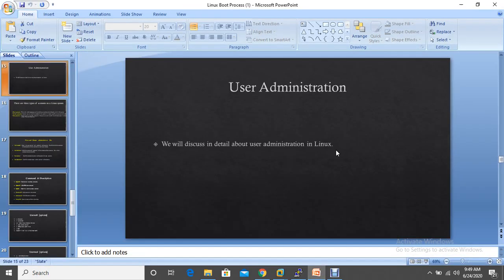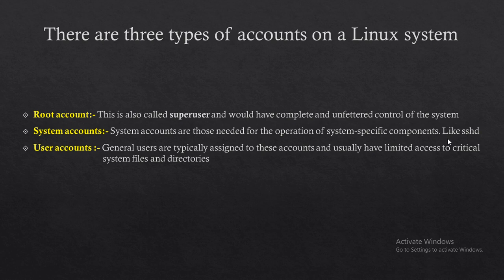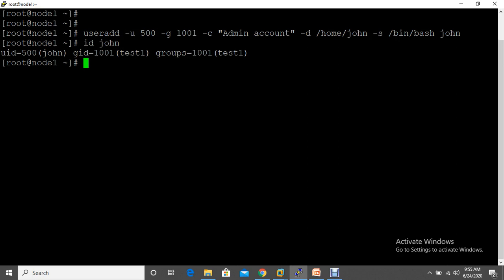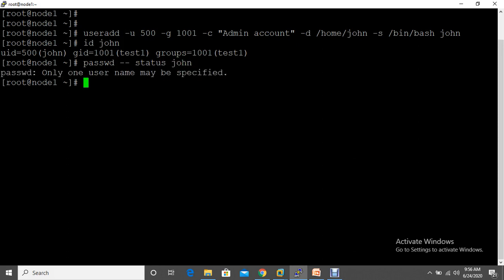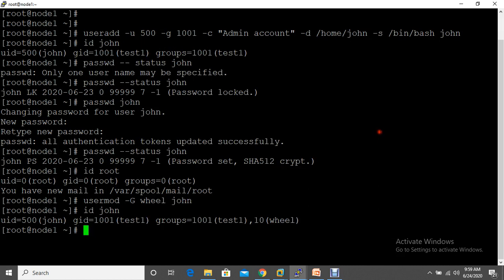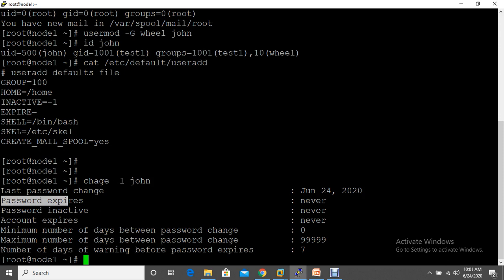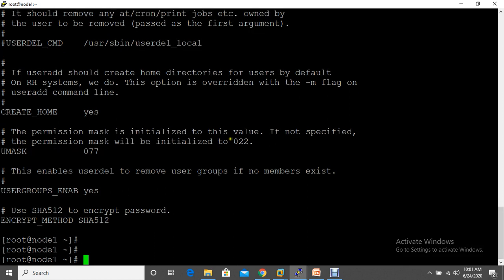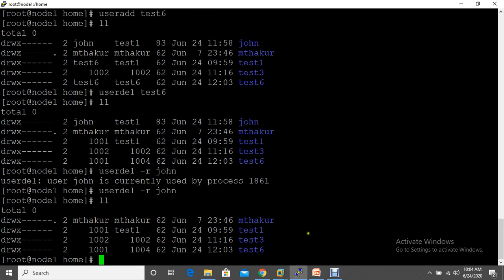useradd usermod groupadd and user management commands in linux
This video explains user management in linux, How to add, create and delete users and groups.How to add users to groups.